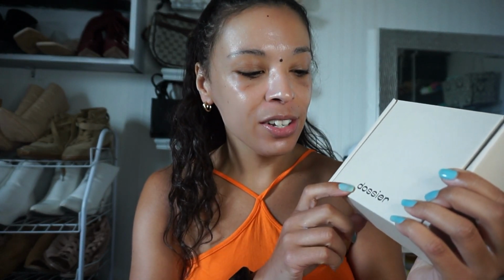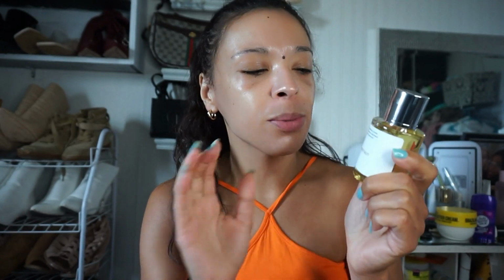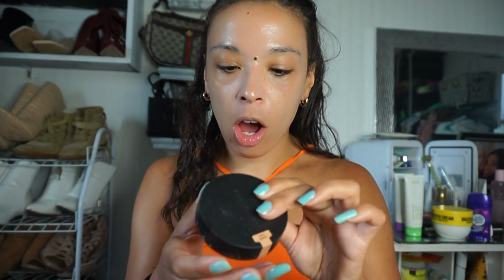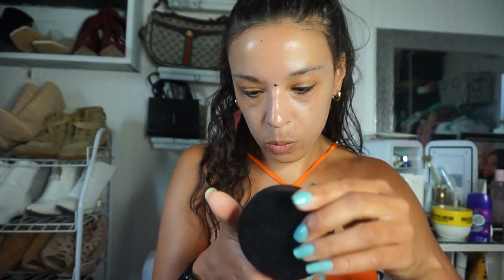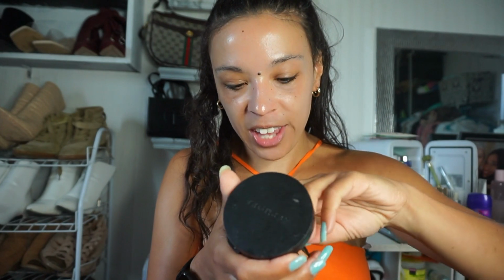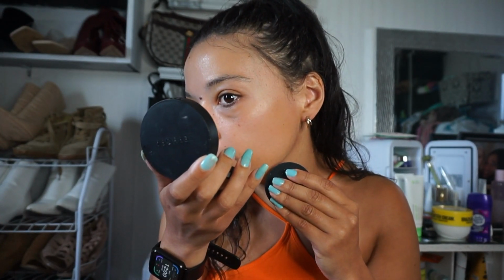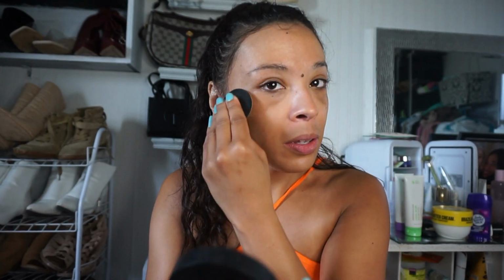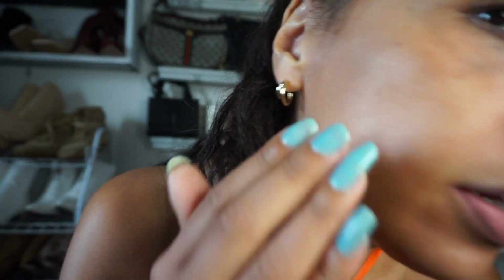Sephora Collection Best Skin Ever Powder Foundation Review | Dossier Review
Sharing my review of the sephora collection best skin ever matte powder foundation and dossier perfumes.

Products Mentioned:
Dossier Floral Marshmellow perfume
Dossier woody chestnut
Sephora Best Skin Ever Matte Powder Foundation

These products were either purchased with my own money or sent to me for review purposes or gifted. I promise these are my honest thoughts and opinions.